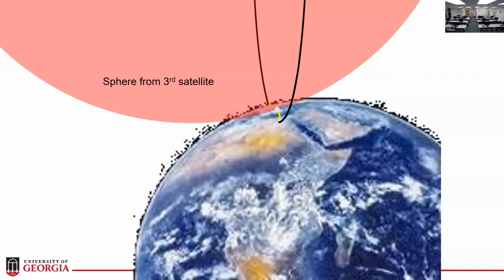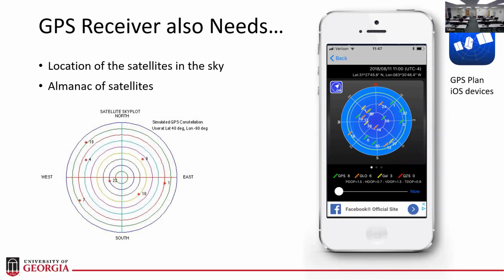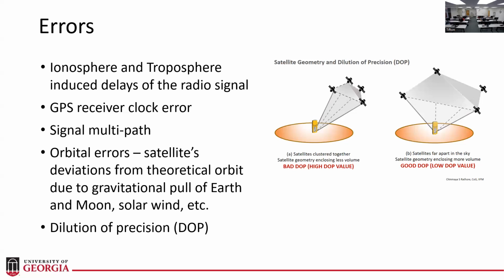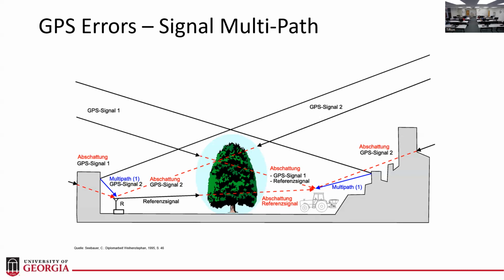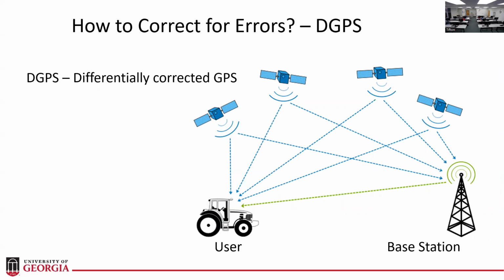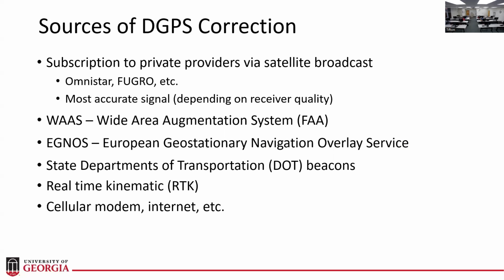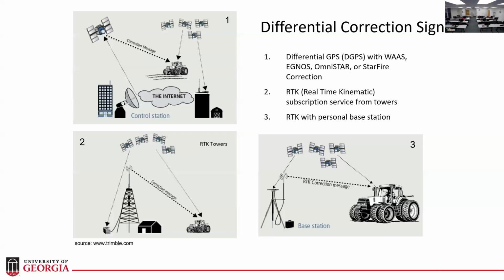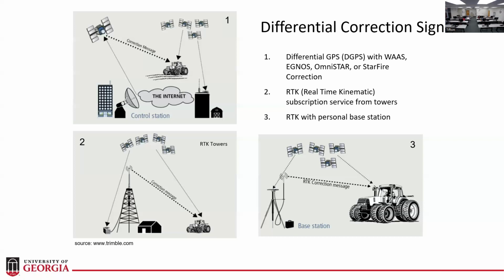2023 Jan 18 - Advanced PA - Coordinate reference systems pt. 1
2023 Jan 18 - Advanced PA - Coordinate reference systems pt. 1